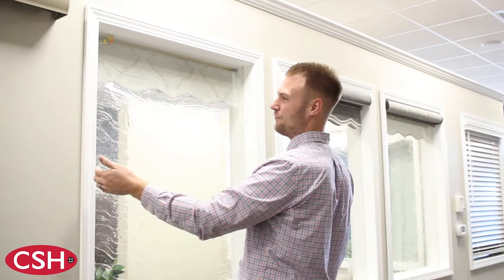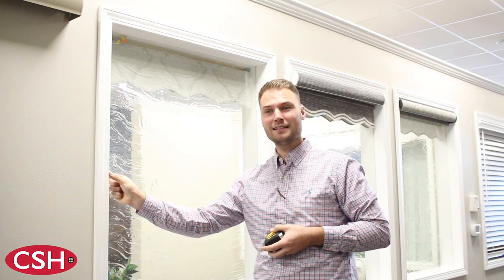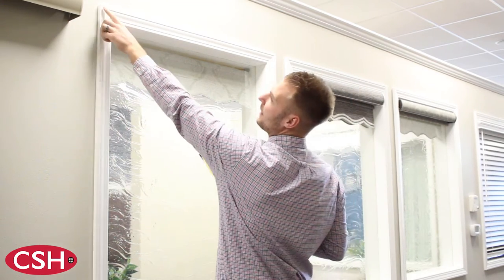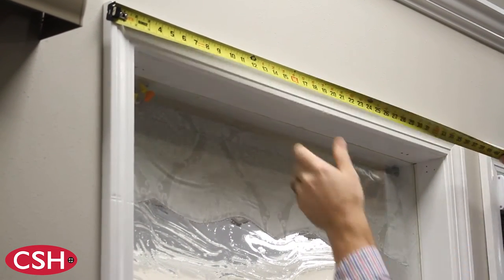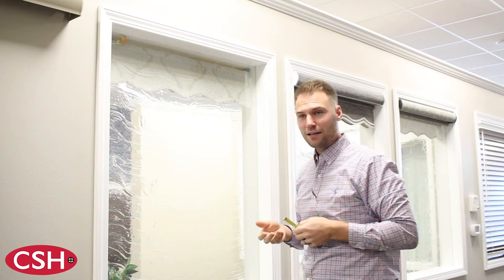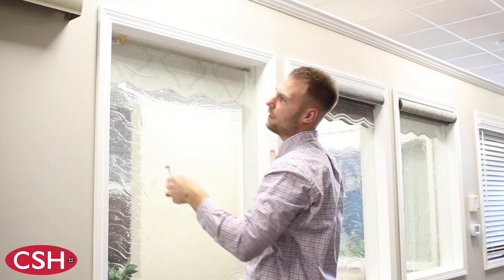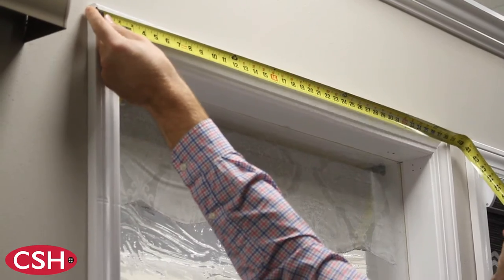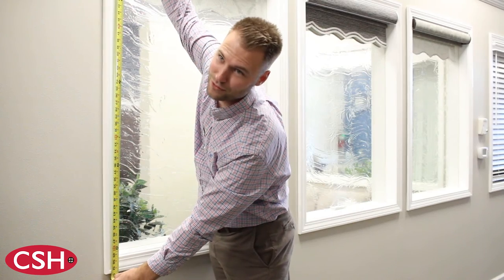Measuring for Outside Mount Shade